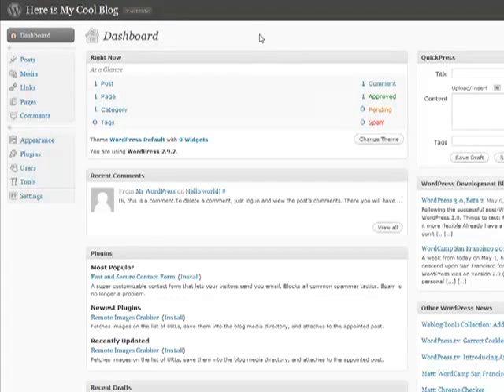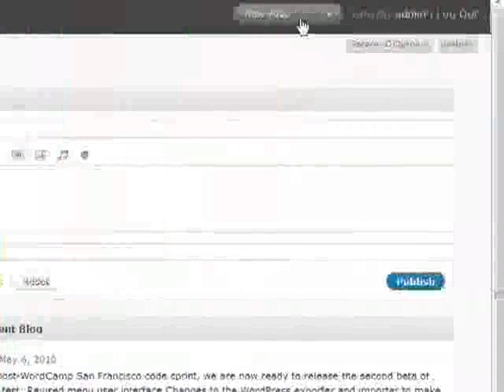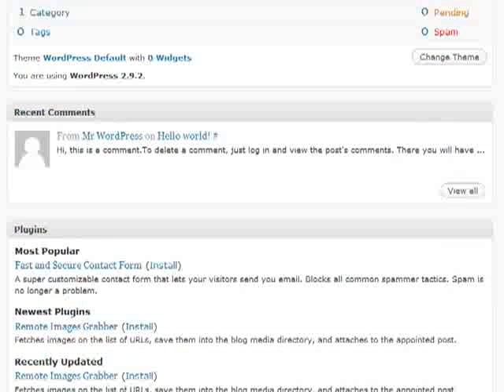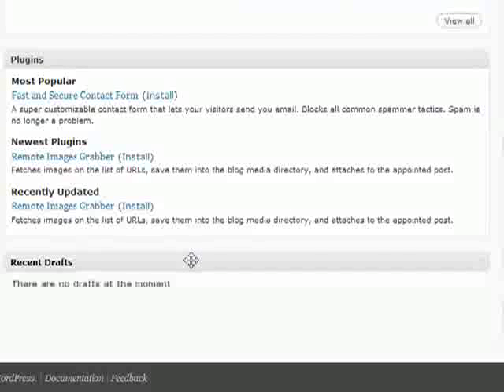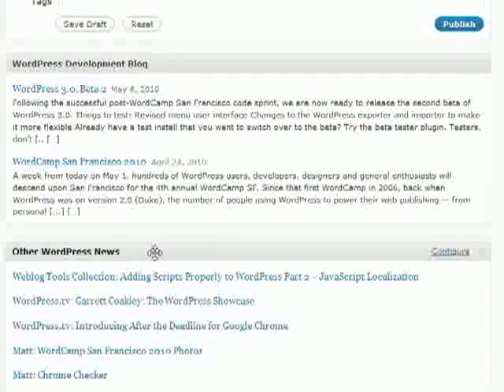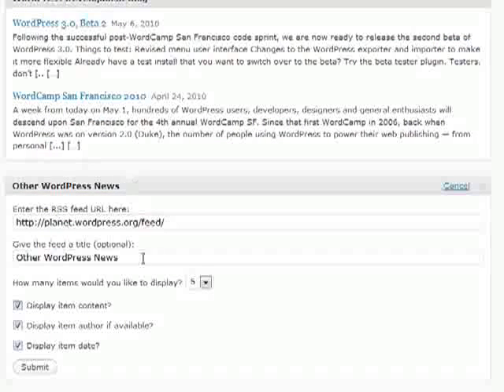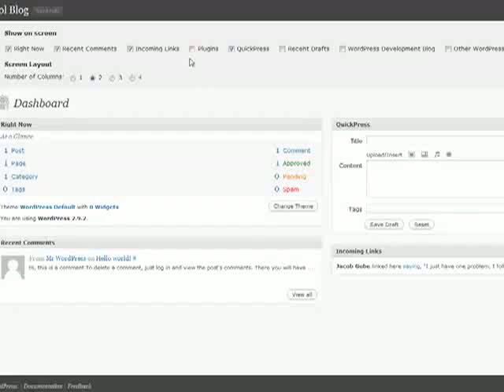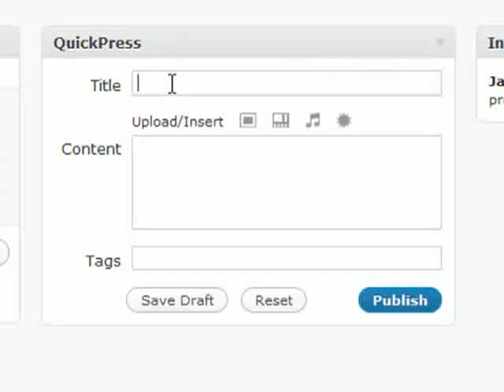BKJ Hosting WordPress Part 2 Dashboard